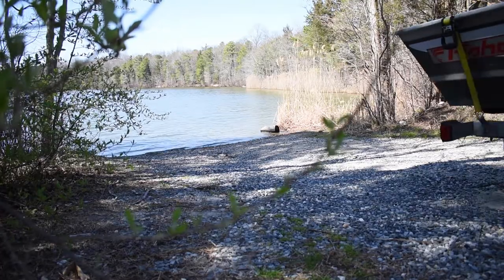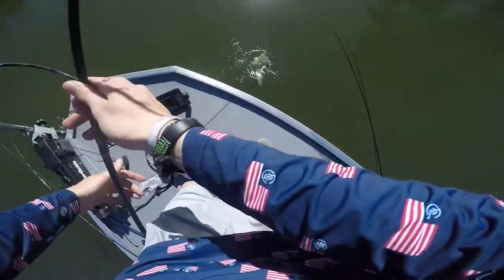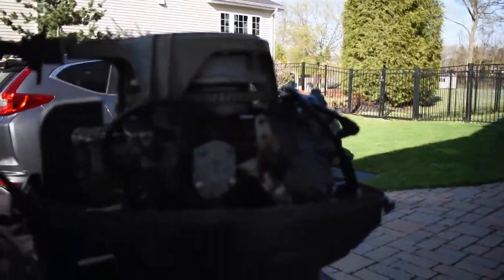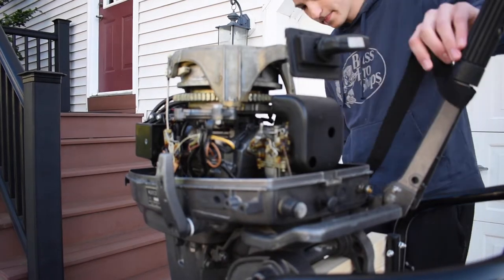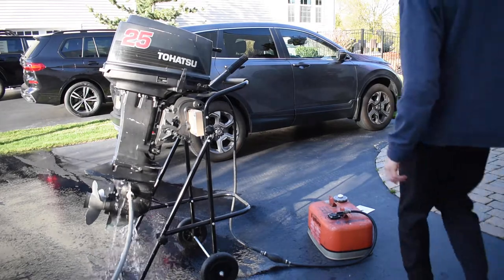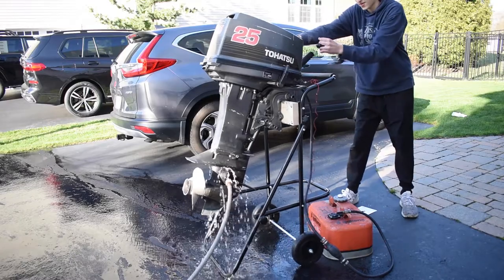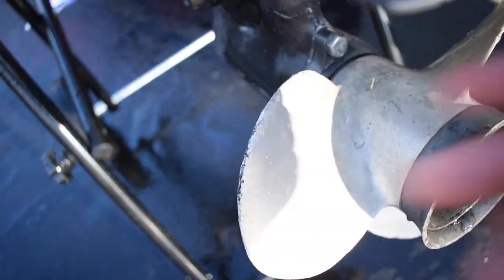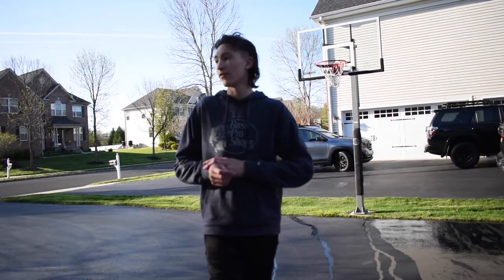DE-WINTERIZING THE TWO-STROKE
Thanks for clicking on today’s video!

Filming Gear:
🟢My Camera

🟣Big Shiny Lens